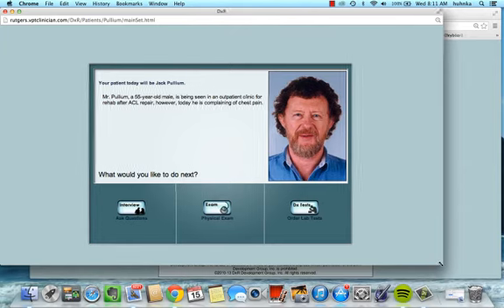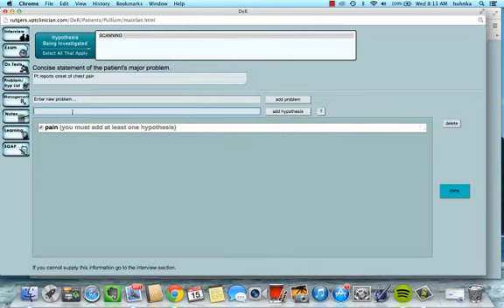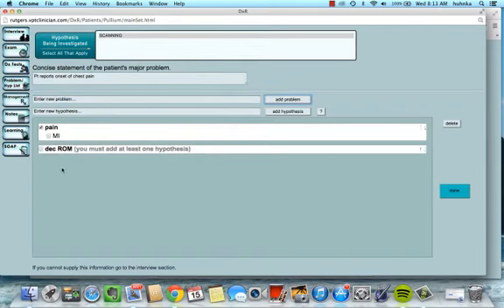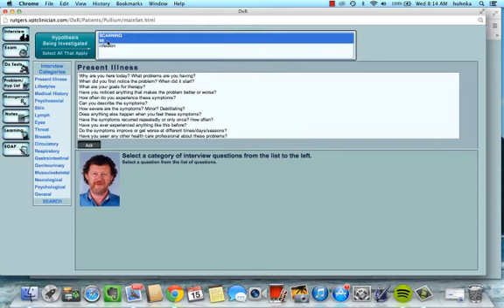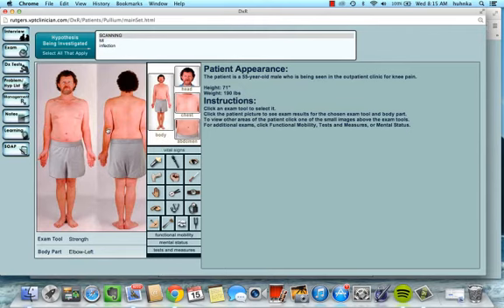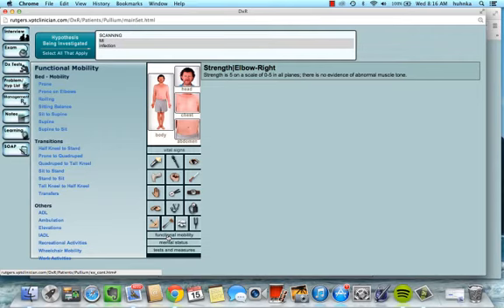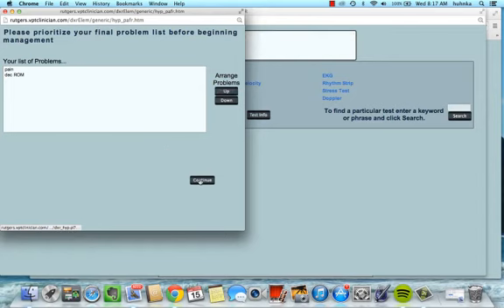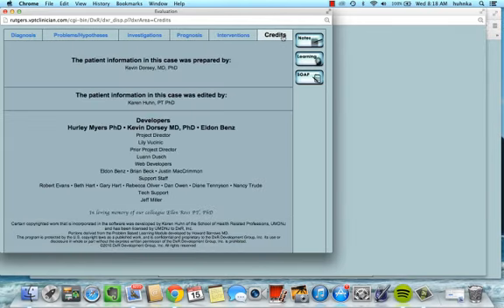Patho II intro.mp4